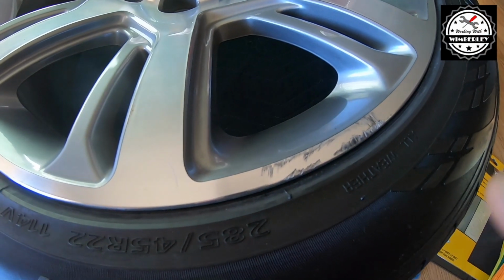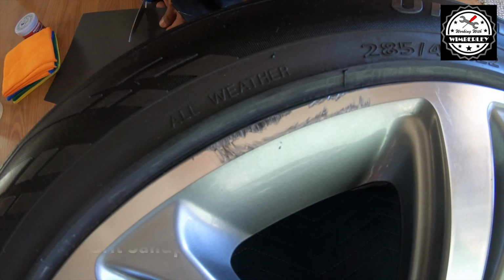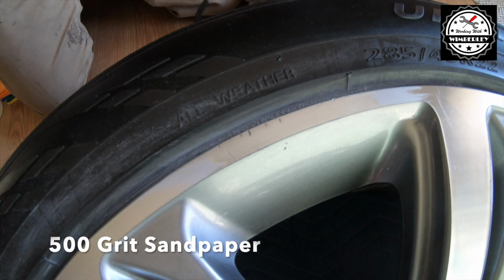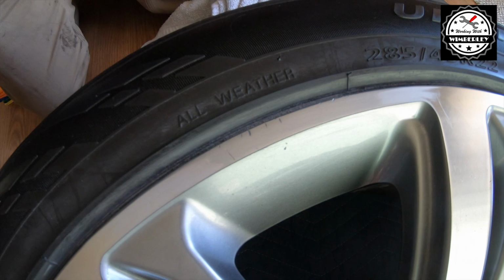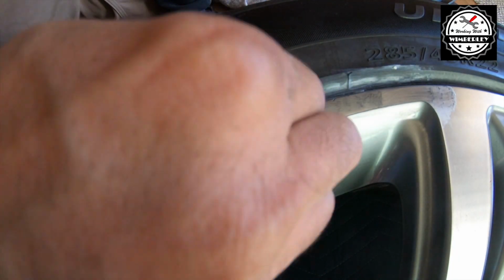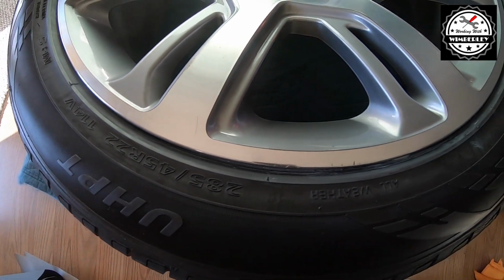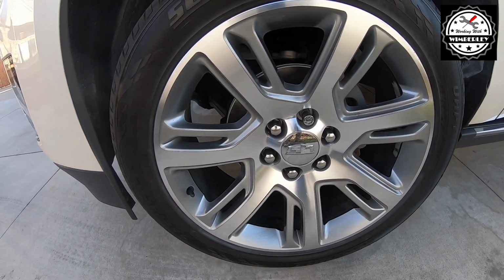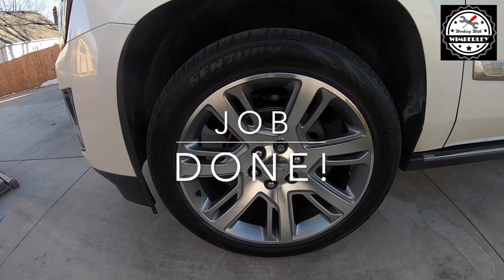DIY Aluminum Wheel Restoration for Under $10 How to Repair Wheel Curb Rash & Rim Scratches By Hand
How remove curb rash and road scratches from aluminum wheels with no power tools! Easily fix your wheels by hand! No need to spend big money on equipment and tools! All you need is a $5 pack of sandpaper, water, microfiber cloths and aluminum polish. This is a cool trick to bring those wheels back to life! You can do this repair at home and remove curb rash damage for a small amount of money and effort.

STEPS:
1. Sand wheel with 220 grit sandpaper
2. Sand wheel with 500 grit sandpaper
3. Sand wheel with 1200 grit sandpaper and water
4. Polish wheel with aluminum polish and microfiber cloth

DIY Aluminum Wheel Restoration for Under $10 How to Repair Wheel Curb Rash & Rim Scratches By Hand WorkingWithWimberley Episode 144